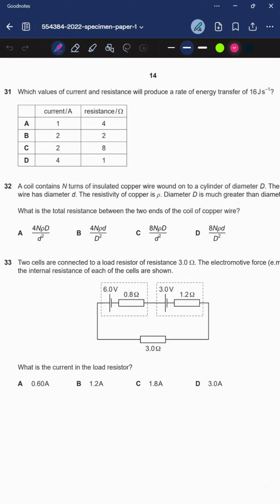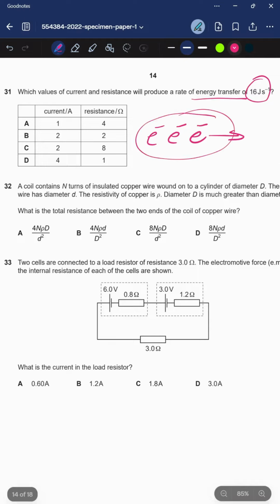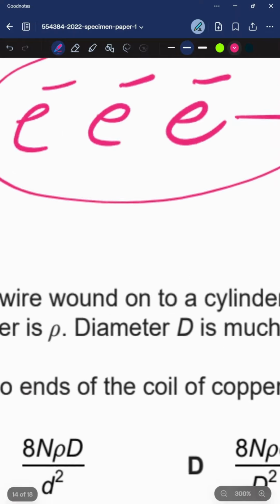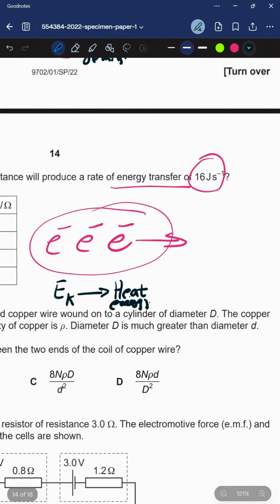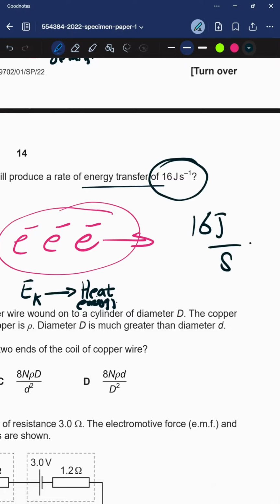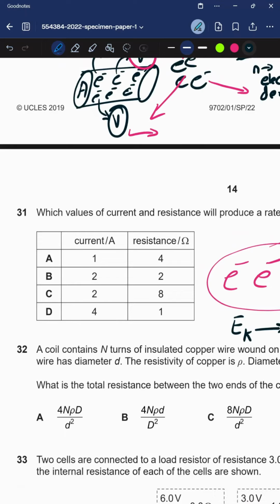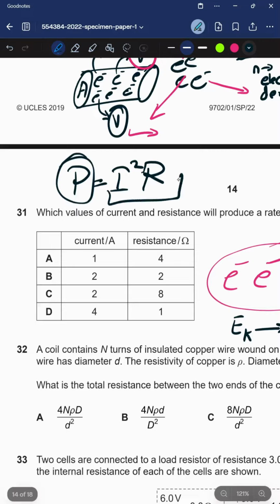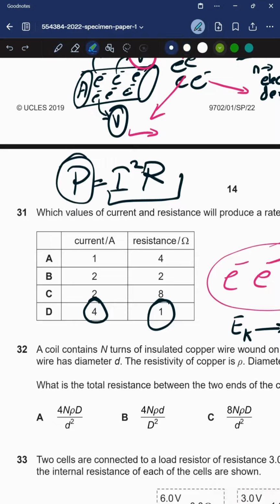Physics Question#31 9702/01 Specimen 2022 CAIE Physics A level | Tutorial to solve past paper